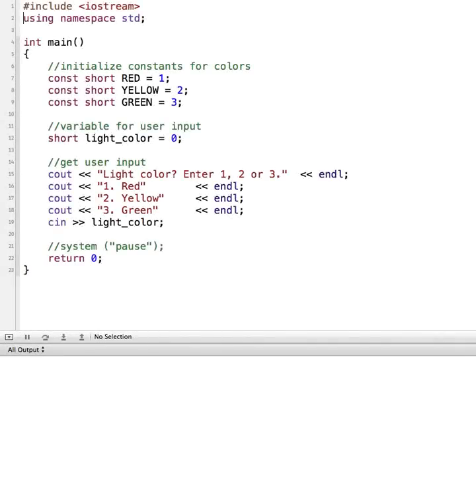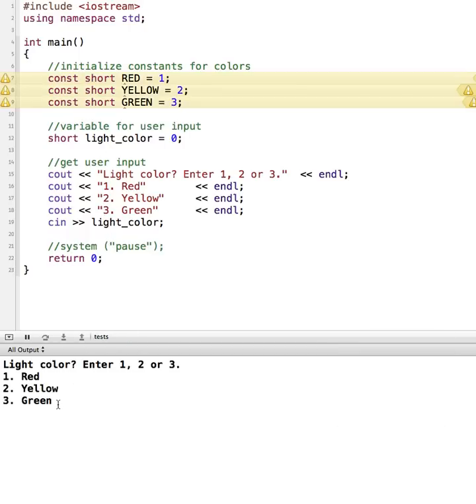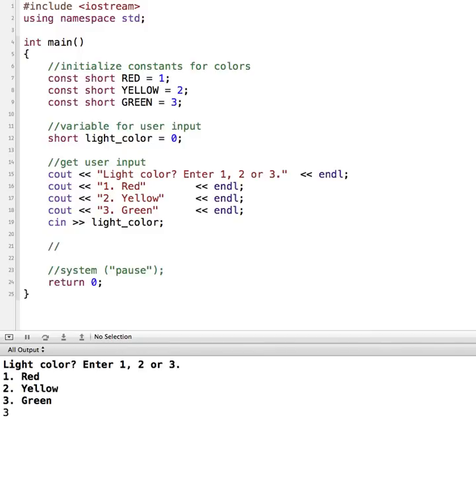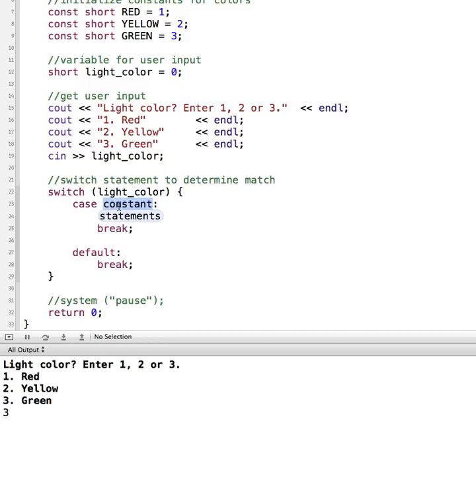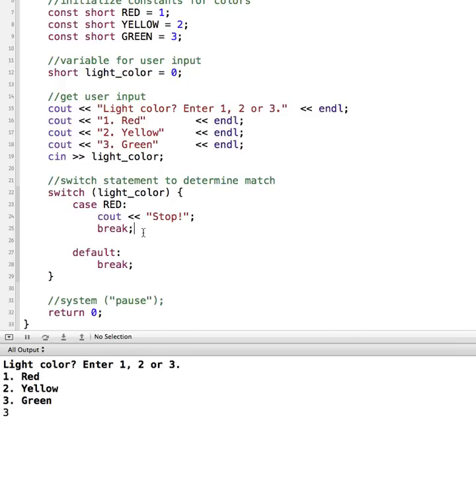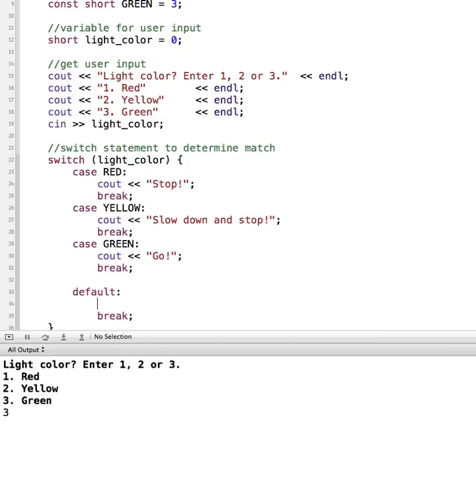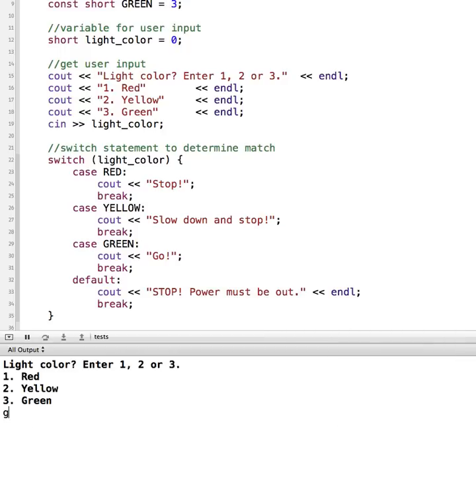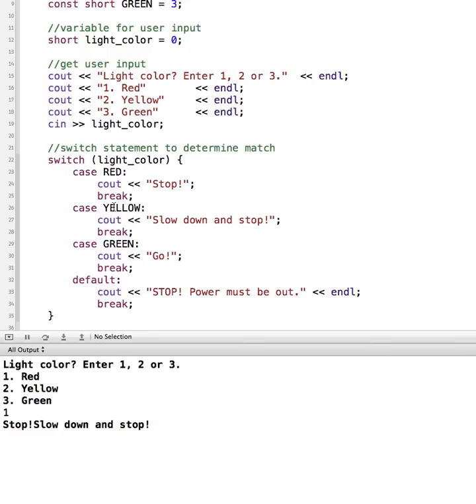Switch Statements in C++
Demonstrates how to create a basic switch statement using C++.  This tutorial uses Xcode but the code can be compiled using any C++ compiler.